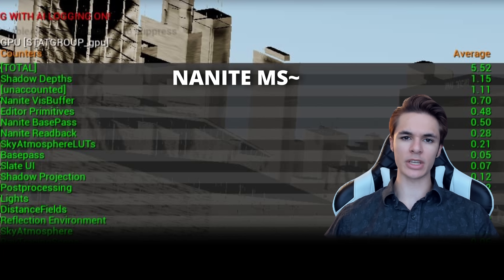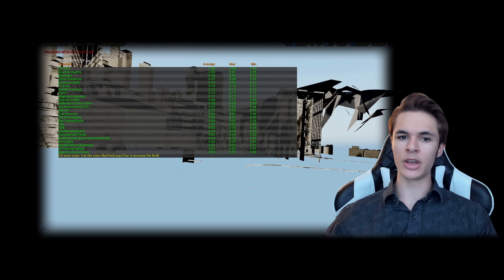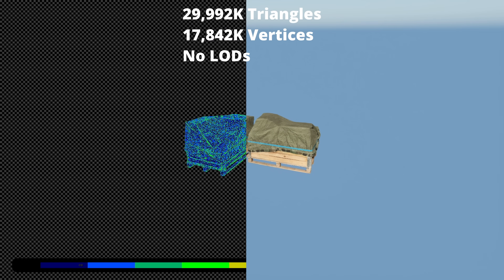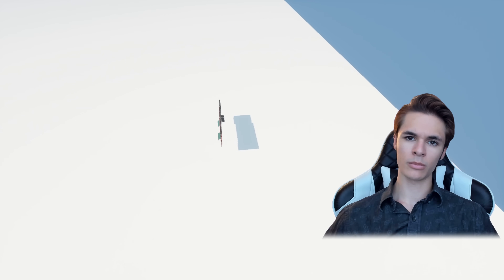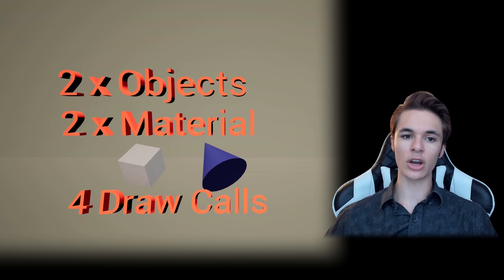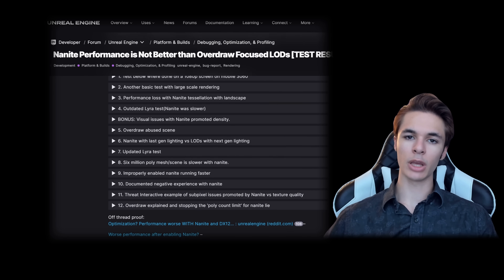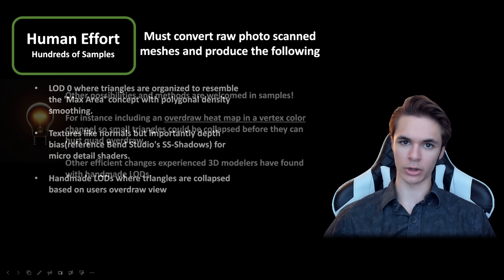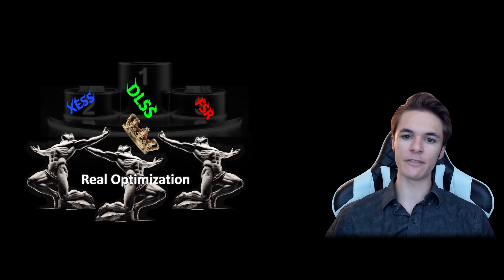Epic's Unreal Optimization Disaster | Why Nanite Tanks Performance!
In this video, we dive into how Unreal Engine 5's Nanite technology is dragging down your game's performance and debunk misleading claims made to convince you it’s superior to traditional rendering.

This is a crucial topic for both gamers and developers and we offer a unique insight that aims to change how you understand mesh rendering and potential we could be exploiting in 9th generation hardware. Thank you!

Chapters:
Intro & Current Research: 0:00
Debunking Nanite Poly Myth: 0:33
Why is Nanite Slower?: 1:49
LODs & Topology Performance: 3:24
Temporal Aliasing & Performance Connection: 4:06
Nanite vs Traditional Quad Cost Per Pixel: 4:28
The Downward Performance Spiral: 5:13
Debunking Lies About Nanite Skeletal Meshes: 5:38
Why Draw Calls Are Not an Excuse For Using Nanite: 6:58
Better Systems Could Exist: 7:44
How Epic Devs Are Neglecting Optimization Support: 8:06
Good News: 8:39
Mitigating LOD pop properly vs Nanite: 9:07
Studios and Consumers Need a Quality Compromise: 9:54
Why AI Should Replace the Nanite Workflow: 10:19
Why Nvidia Wouldn't Want to Get Involved:  11:24
If You Can't Win, Make Competition Worthless: 12:17
Support Us!: 12:34
Outro: 12:52

IGNORE TAGS!
1080p, 1440p,  temporal anti-aliasing, TAA, TSR, MSAA, SMAA, FXAA, CMAA 2, Topology, Surface Area, Optimization, PS4, Video Games, Gaming.